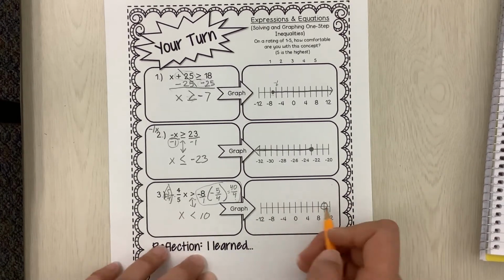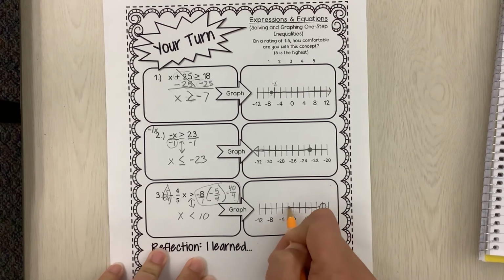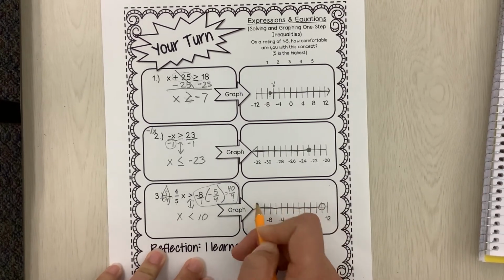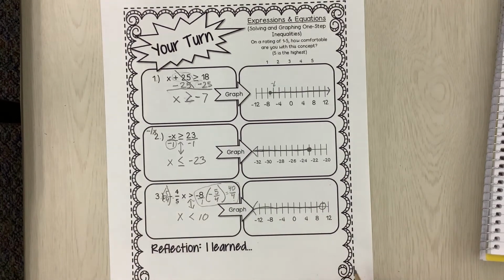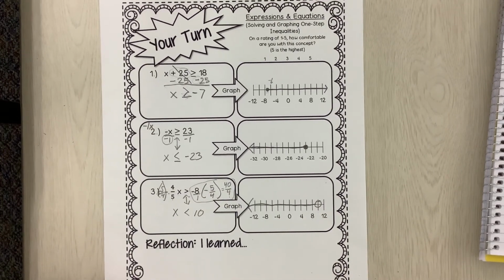Solving & graphing 1-step inequalities practice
Watch this video after attempting the problems on your own first.